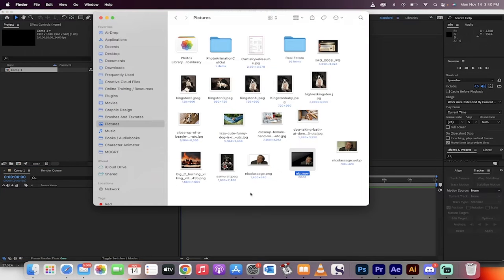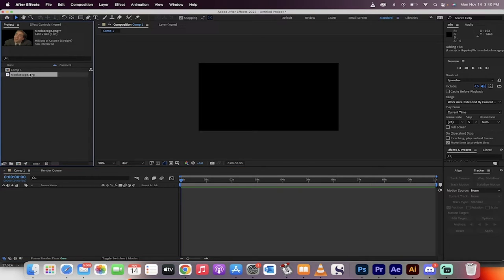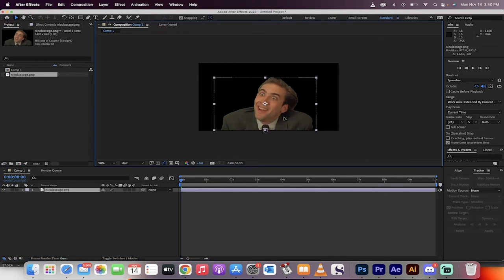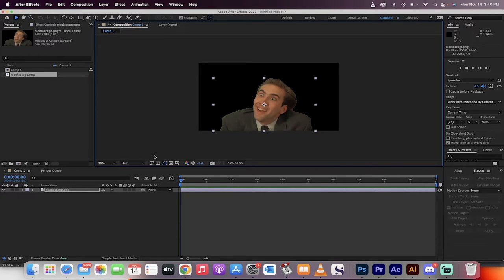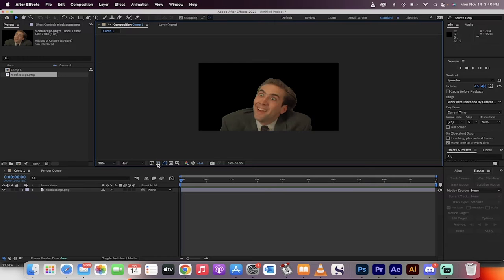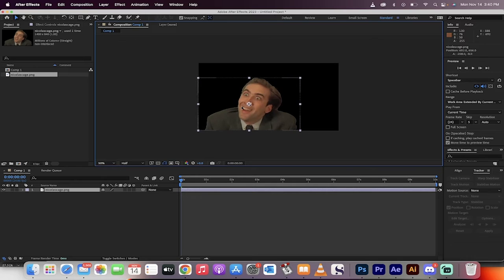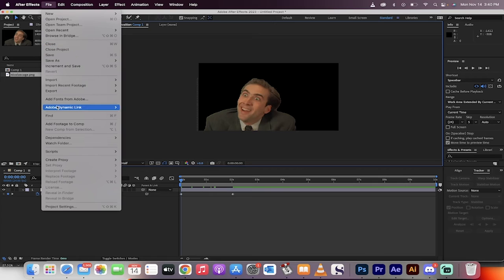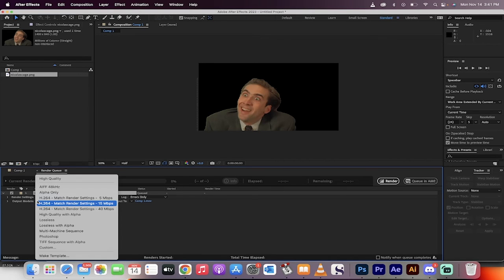Render Video With Transparent Background - After Effects 2023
In this quick tutorial I show you step by step how to render video with a transparent background using Adobe After Effects 2023.